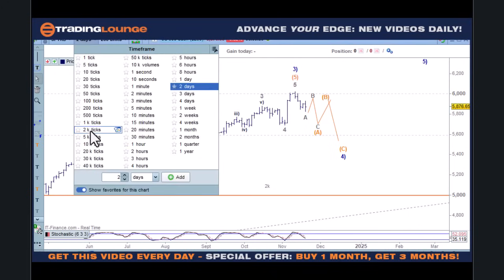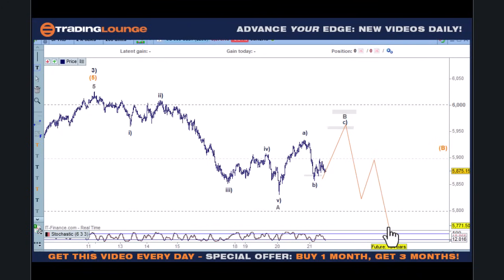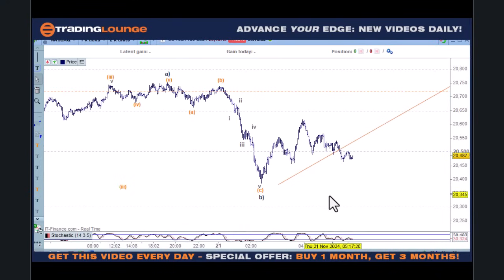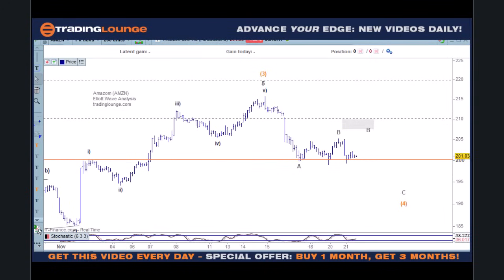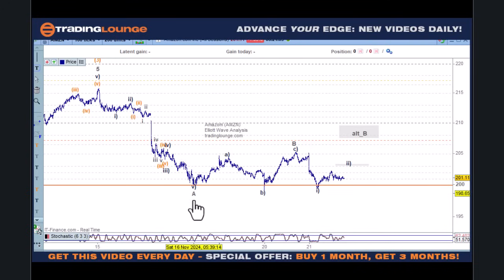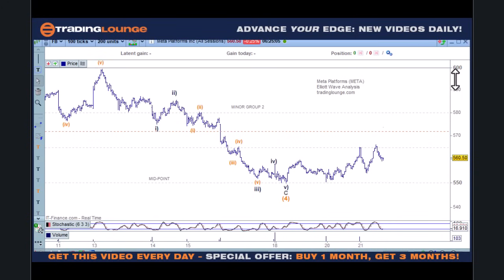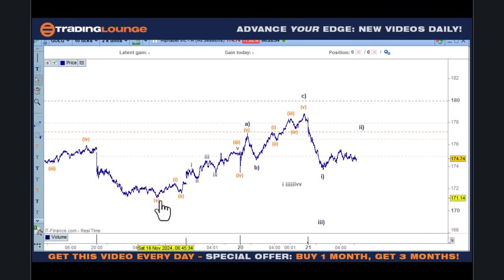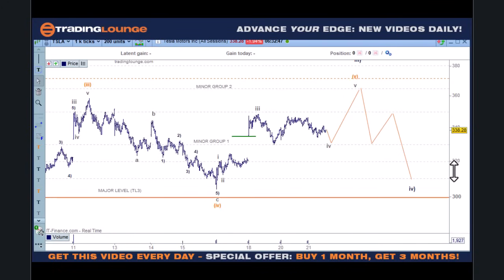SP500 & NASDAQ: AAPL, AMZN, NVDA, META, NFLX, GOOGL, MSFT, TSLA, Bitcoin. Elliott Wave Analysis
SP500 (SPX), NASDAQ 100 (NDX), Apple (AAPL), Tesla (TSLA), Amazon (AMZN), Nvidia (NVDA), Microsoft (MSFT), Meta Platforms (META), Netflix (NFLX), Alphabet (GOOGL), Bitcoin (BTC). Stock market Elliott Wave technical analysis and trading strategies:
Best Value - Buy 1 month and Get 3 Months!
7 Analysts, 200 Markets, Chat Rooms, AI & Algo Elliott Wave Charting, Trade Portfolios & More..

Elliott Wave Analysis NASDAQ Tech Stocks:
SP500 (SPX): Wave b) of B of (A) of 4)
NASDAQ 100 (NDX) Wave b) of B of (A) of 4)
Apple (AAPL): Wave c) of B of (2)
Amazon (AMZN): Wave (4)
NVIDIA (NVDA): Wave 2 of (5) ( Earnings report 20th Nov)
Meta Platforms (META): Wave (4) low in place, but need confirmation with clear Impulse wave higher
Netflix (NFLX): Wave b) of 4
Alphabet (GOOGL): Wave (b) of ii) of C of (2)
Microsoft MSFT: Wave (a) of ii) of C of (2) Small rally then down towards 400 (Medium Level)
Tesla (TSLA): Wave (v) of iii) of 5
Bitcoin: (BTC): Wave iv of (iii) Expect a Classic TradingLevels pattern across 95K the Midpoint

Financial Events

Video Chapters
00:00 NASDAQ 100 (NDX).
06:22 SP500 (SPX).
08:21 Apple (AAPL)
09:33 Amazon (AMZN)
13:44 NVIDIA (NVDA)
15:49 Meta Platforms (META)
17:49 Netflix (NFLX)
18:54 Alphabet (GOOGL)
21:30 Microsoft MSFT
22:19 Tesla (TSLA)
24:39 Bitcoin
27:01 End